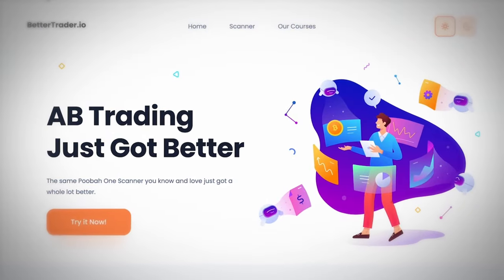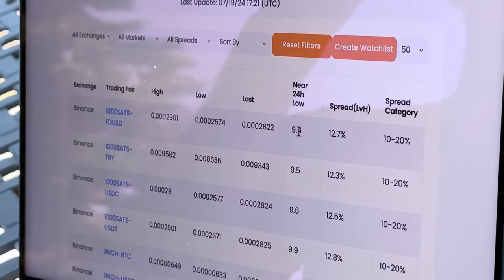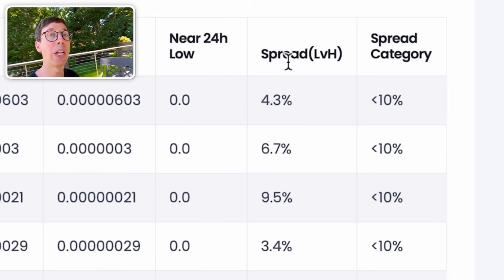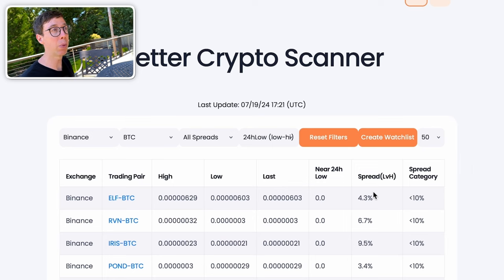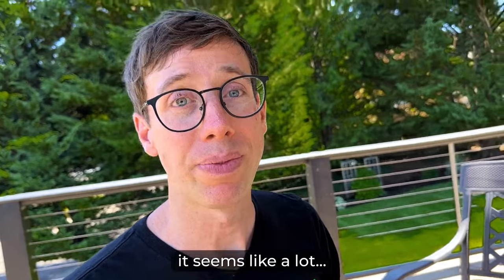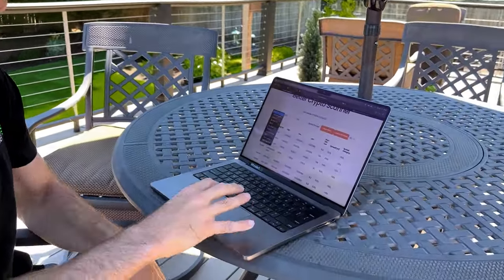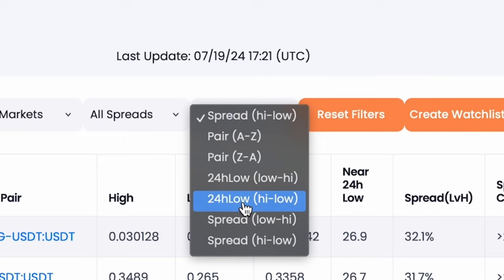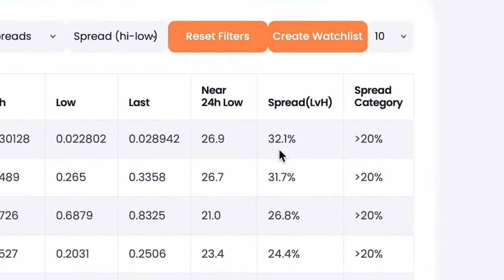How to Find 10x Crypto Pumps Early (Full Tutorial)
In this video, I’ll show you how to find 10x crypto pumps early with a full tutorial that covers all the essentials you need to know. Whether you’re new to the world of crypto or an experienced trader, this guide is designed to help you navigate the market efficiently. I’ll discuss the latest crypto news and provide insights into cryptocurrency trading that will benefit both crypto beginners and seasoned investors.

If you’re wondering how to buy crypto or how to invest in crypto, this video will break down everything step-by-step. You’ll learn the best way to invest in crypto and how to make the most out of your crypto assets. This crypto tutorial is perfect for those looking to understand how to trade crypto and the strategies behind successful trading, especially if you're interested in crypto trading for beginners.

Throughout the tutorial, I’ll highlight the importance of staying updated with crypto news today and how this information can help you predict crypto pumps. Whether you're curious about how to invest in cryptocurrency, or searching for a crypto beginner guide, this video has got you covered. Plus, I’ll give you tips on how to make money with crypto and guide you through an effective crypto beginner course.

By the end of this tutorial, you'll have a clear understanding of how to invest crypto smartly, recognize crypto pumps before they happen, and leverage your knowledge of cryptocurrency news to maximize your profits. If you've ever asked, "How do I invest in crypto?" or wanted to understand cryptocurrency trading, this video is your go-to resource.

🚀  TBO Breakout (and Close Short) Trade Alerts
Learn how we use our TBO (Trending Break Out) indicator to spot crypto pumps and reversals BEFORE they happen, recently 286%, 12%, 64%, 30%, 125% & more!

Elevate your trading with exclusive access to our Watchlists, Trade Setups, Advanced Trading Tools, and much more. Our premium members are not just following the market; they're setting the pace.